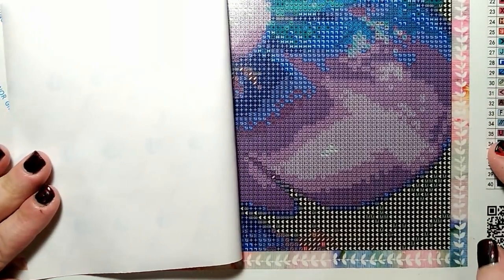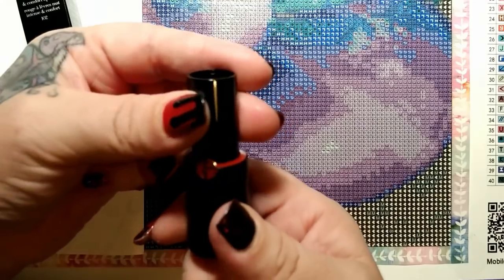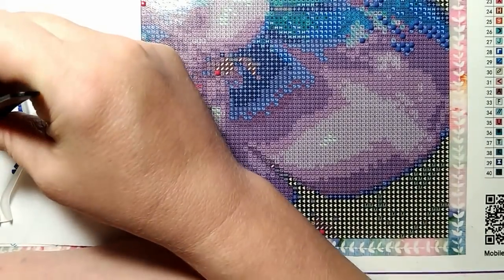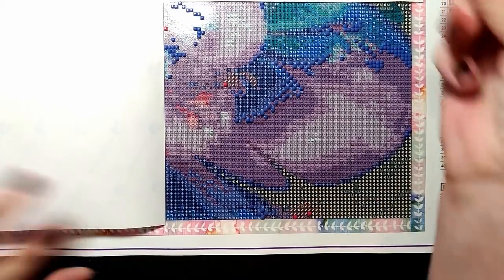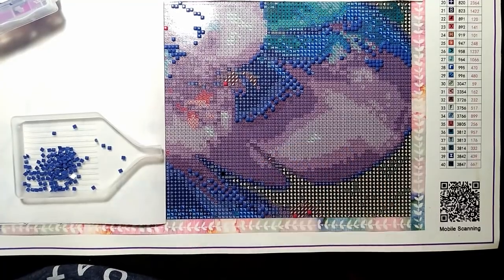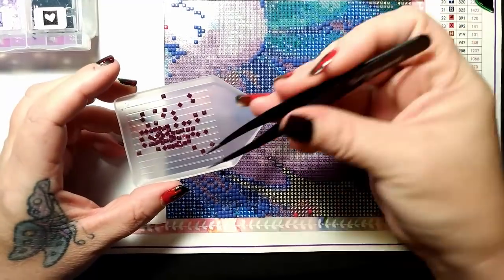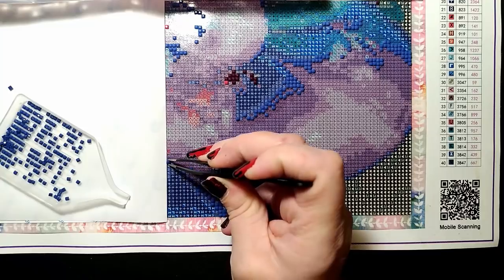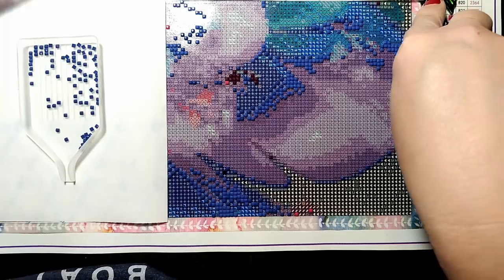Drill With Me - "Giant Flower" - Ever Moment on AliExpress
You asked for it, so here it is! I am starting my "Giant Flower" from Ever Moment. Is the quality really as good as everyone says? Watch to find out!

SPECIAL THANKS TO: Elisabeth Wheeler for contributing her beautiful diamond painting to share with you all! Thanks Elisabeth ♥

If you would like to see YOUR diamond paintings appear in a "Drill With Me" email them to me at or share in my FB group or page or on my Instagram (all links for those are below)

If you like doing product reviews go check out influenster.com They also have an app available free for download.

If you want high quality DPs that ship from the US, try Diamond Art Club!

LINK AND COUPON EXPIRE OCT 31 SO ACT FAST TO TAKE ADVANTAGE OF THE SAVINGS!!!

* A4 LED Light Box
* Pick Me Up Pen
* "Faceless Fred" Light Up Pen
* Tool Kit w/ Large Trays and Storage
* Tic Tac Boxes for Storage
* Locking Storage for Travel
* Elizabeth Ward (All Small) 78ct
* Elizabeth Ward (Mixed Size): 42ct
* DMC Color Chart